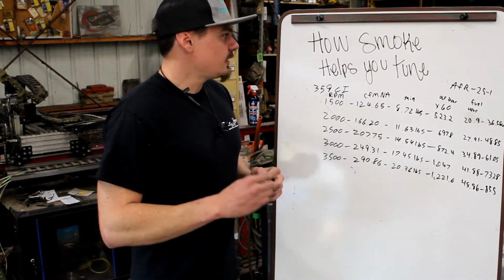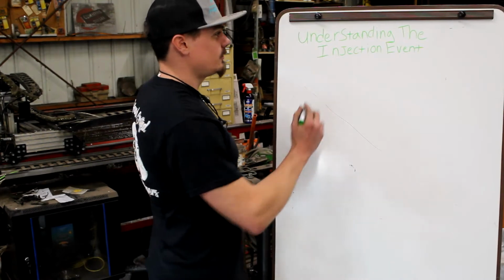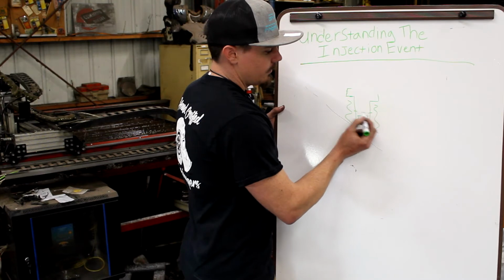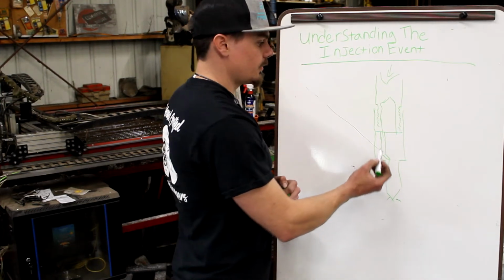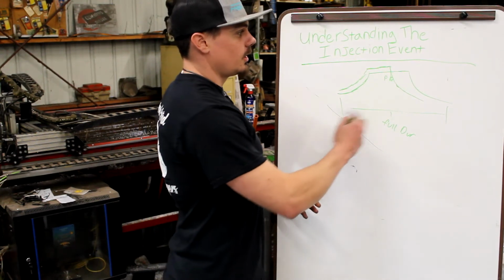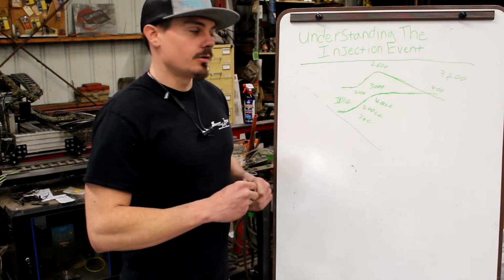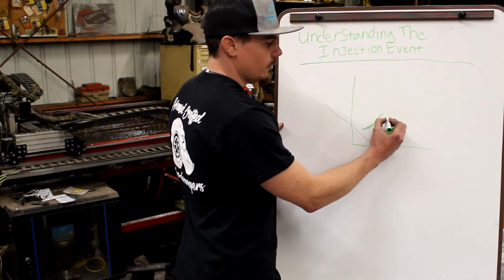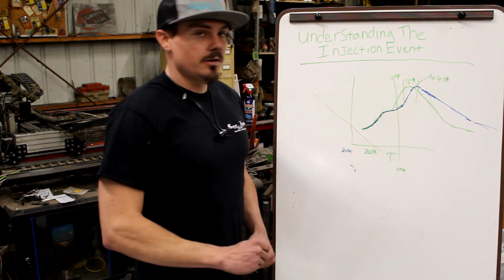Why big Injectors could be ruining your ride, and finishing up smoke tuning.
In this video we begin to go over what is occurring inside the combustion chamber during a diesel combustion event. From injection profiles to injection durations. What it is and what it’s effects are on the compression and power stroke. We will go over how to make adjustments based on system changes and how to read what a change is doing so it may be properly corrected for to make more power with less smoke production when applicable.